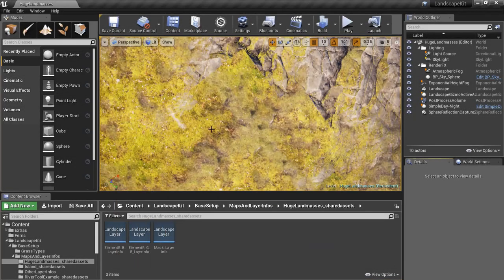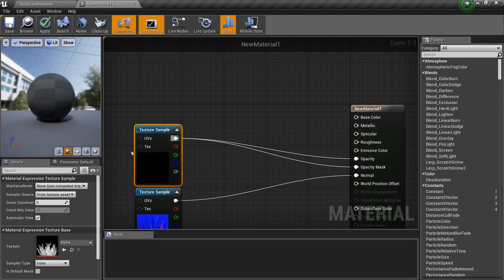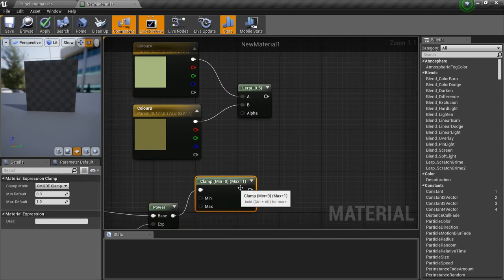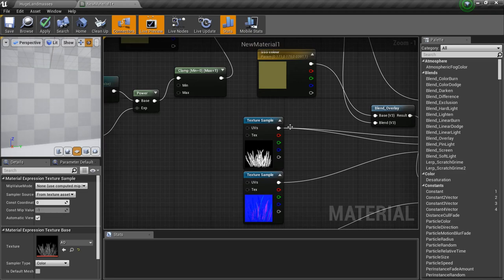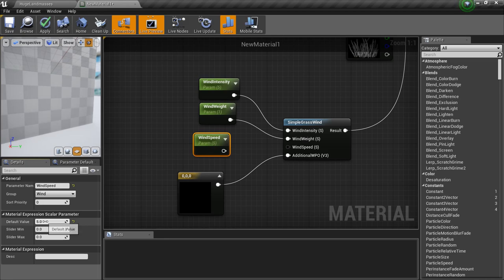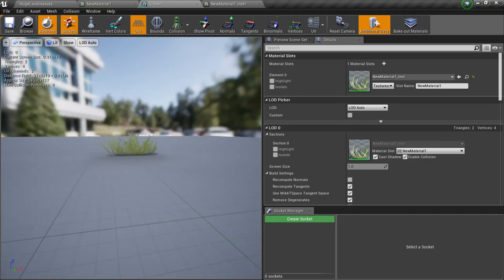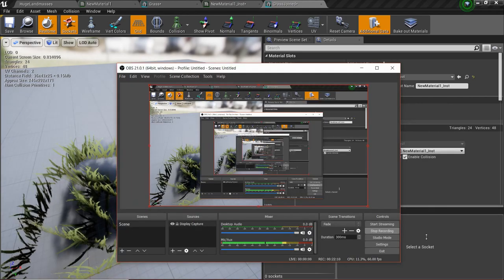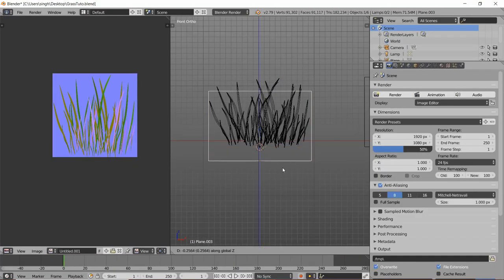Grass blender to UE4|Part2| Creating the material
Today I am going to be covering different topics like using opacity masks(Alpha textures), Alpha Overdraw, Subsurface Scattering etc. and of course give you guys a good base for a vegetation material on which you guys can build upon even more :)